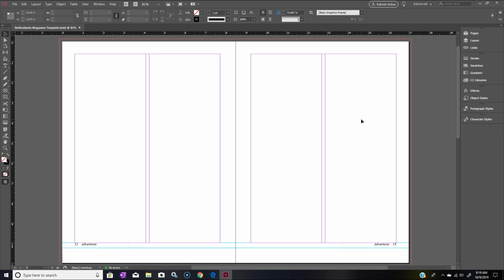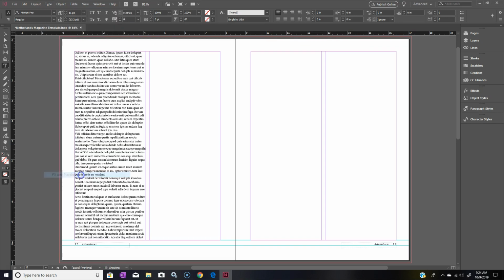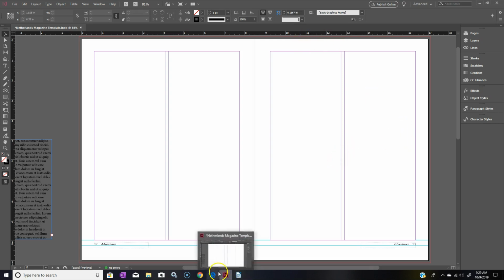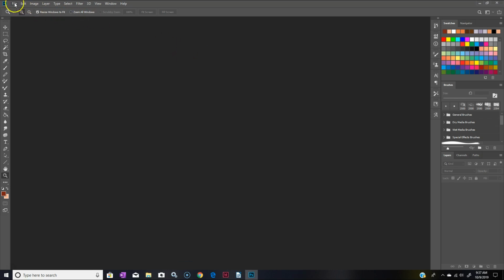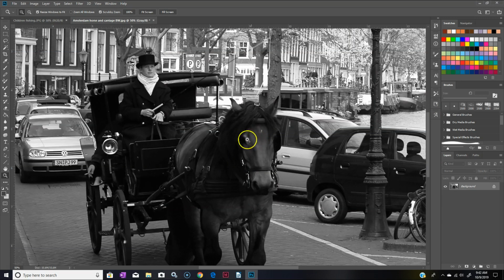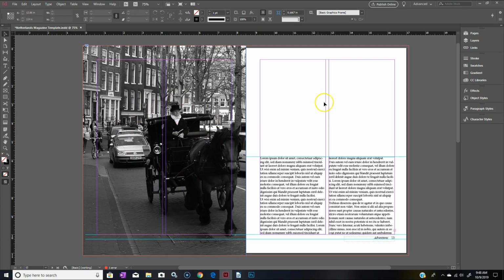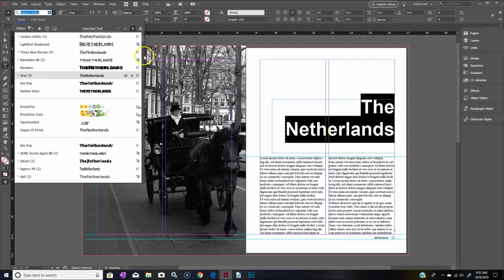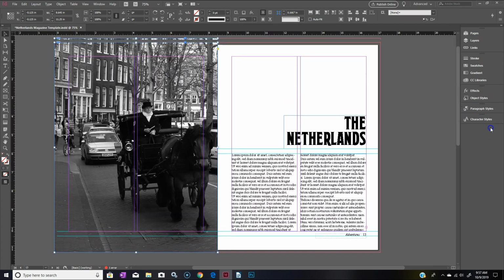ART 211 Project 2 Part 2: Setting up Text and Photos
This video is meant for the students of Mid-Michigan College's ART 211 Digital Pre-Press and Continuity class.